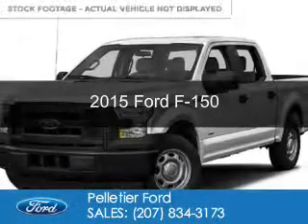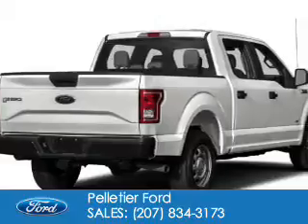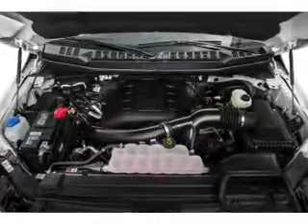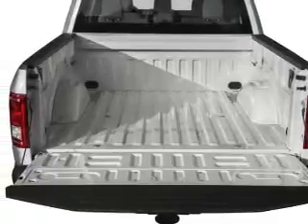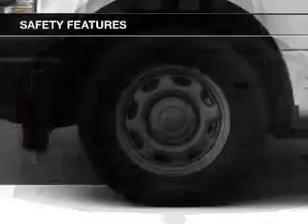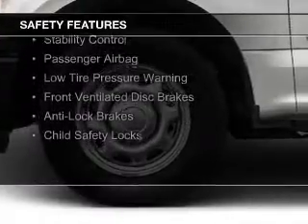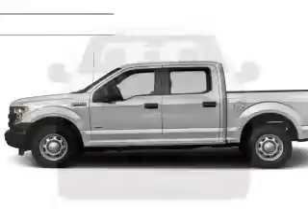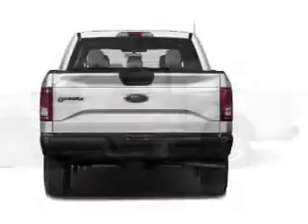2015 Ford F-150 - Fort Kent ME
Phone:
Year: 2015
Make: Ford
Model: F-150
Trim:
Engine: 5.0 liter 8 cylinder 32 valve
Transmission: 6-Speed Automatic
Color: Red
Mileage: 0
Address:
213 E Main St